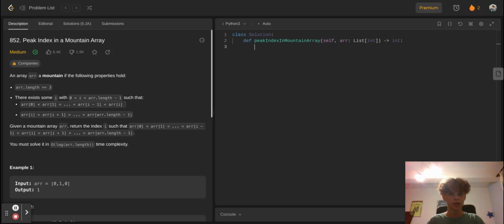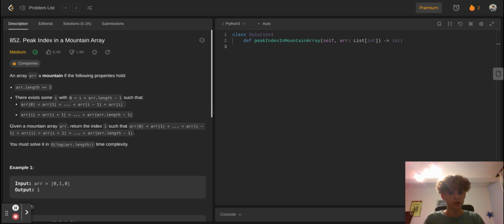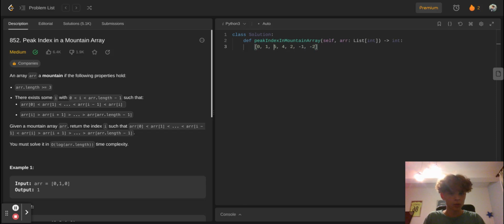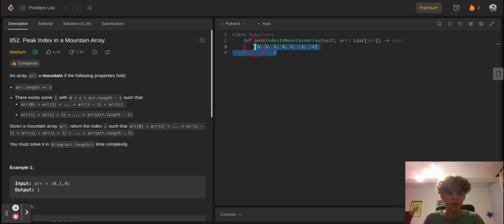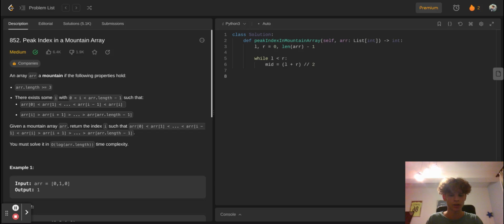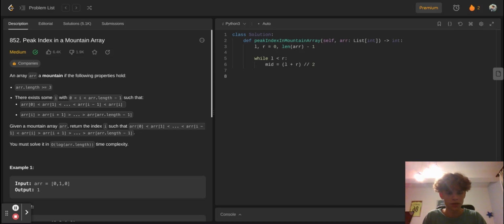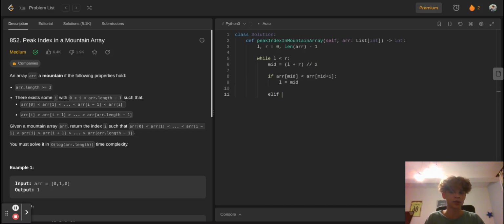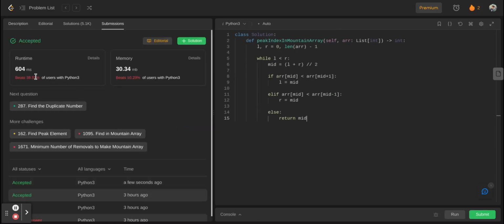852. Peak Index in a Mountain Array - Python3